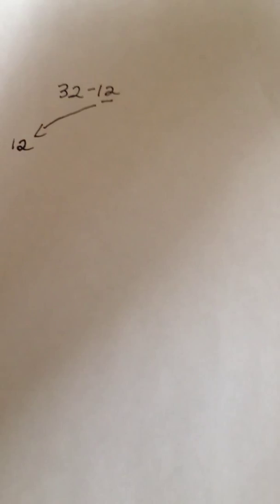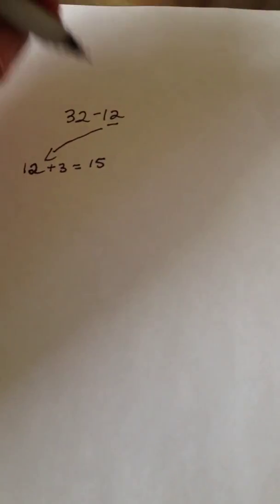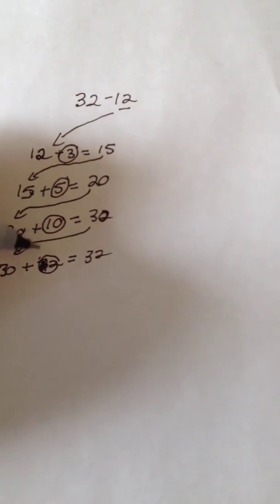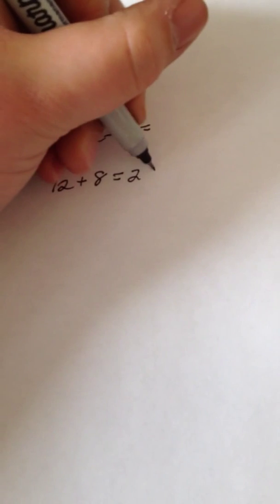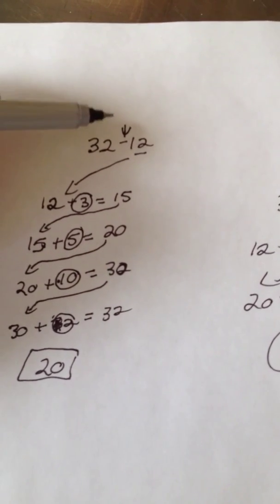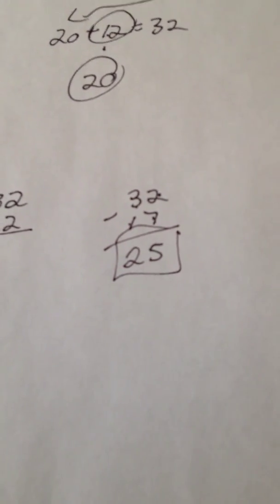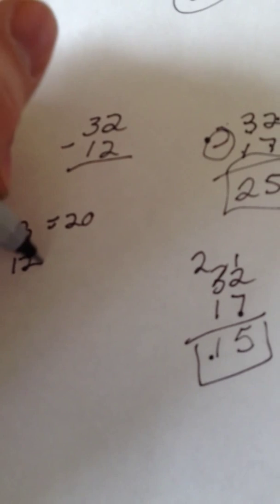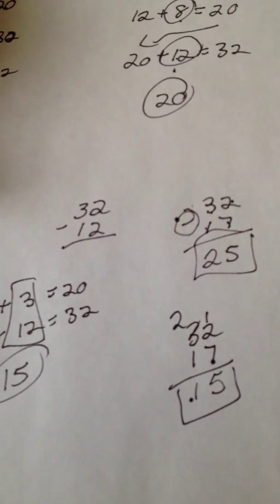Decoding "new math" subtraction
It's just a different way of thinking. :)